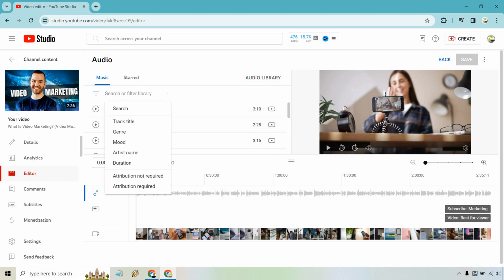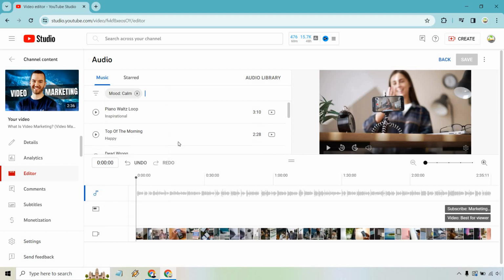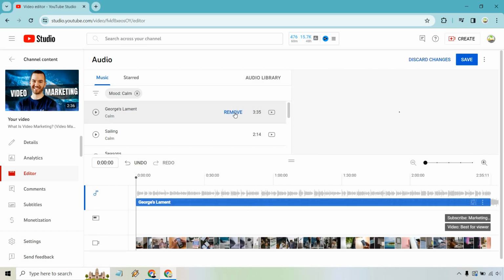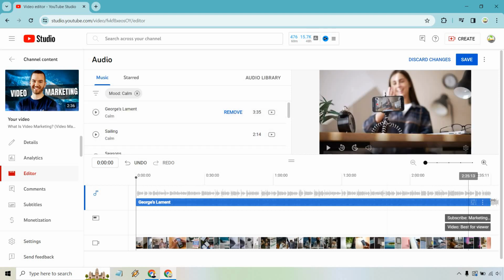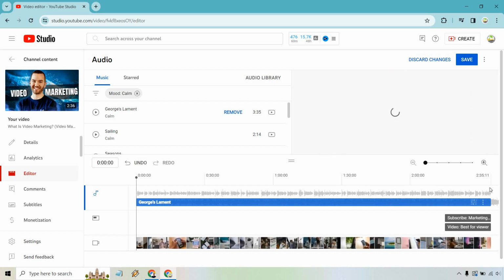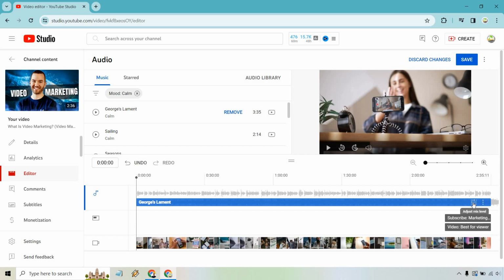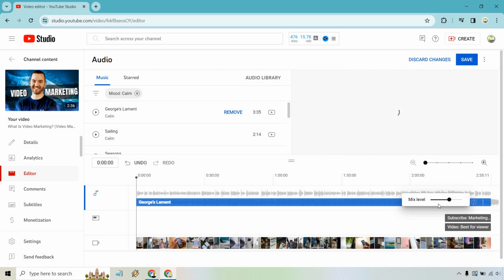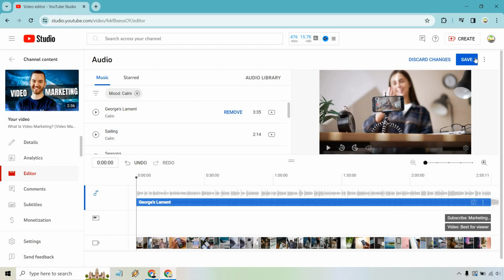How To Add Music To YouTube Video (2 Minute Tutorial)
How To Add Music To YouTube Video

Adding music to your YouTube video is actually quite the easy process, and in this video, I am going to show you how it is done. Make sure that you already have your YouTube video done and uploaded, I'll take care of the rest for you.